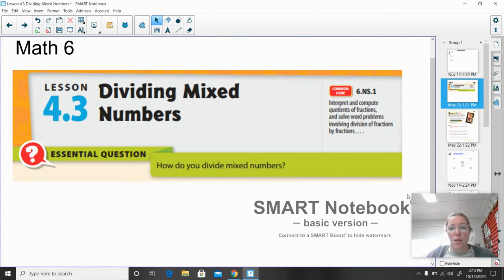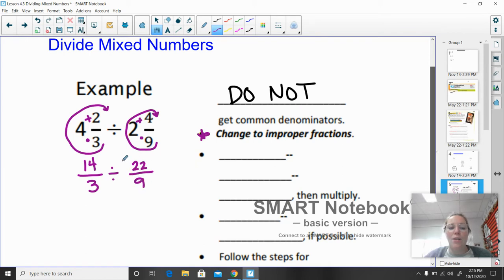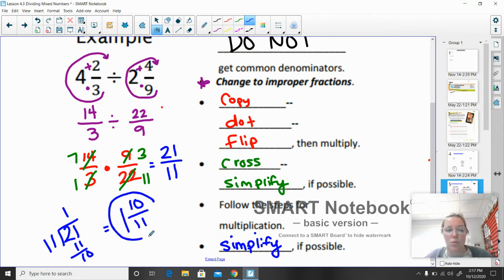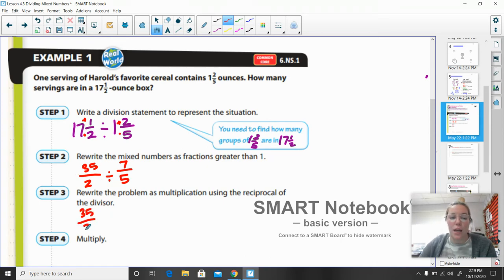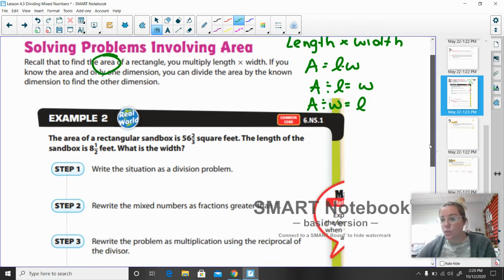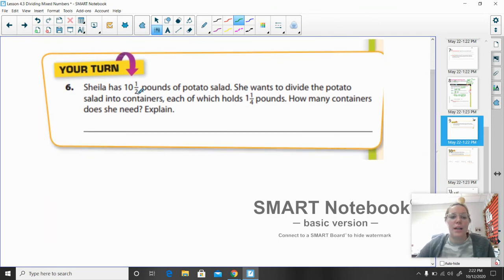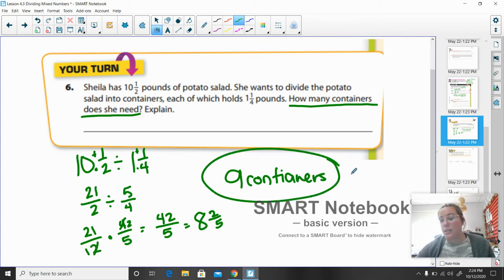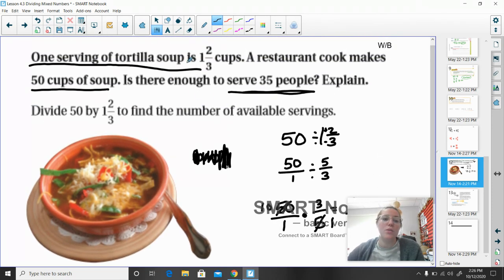Lesson 4.3 Dividing Mixed Numbers